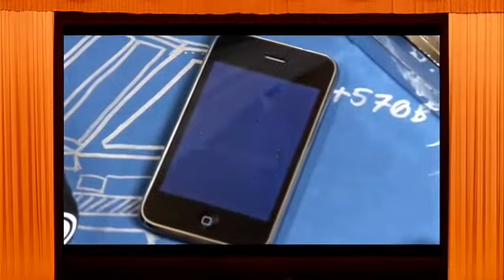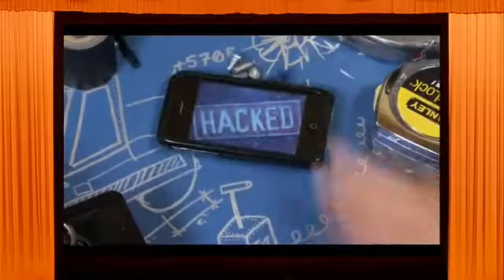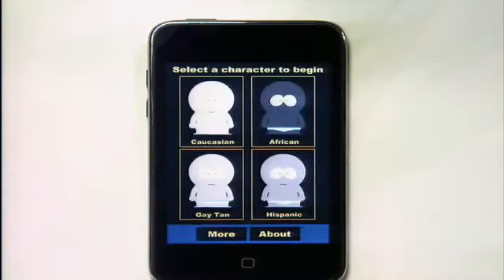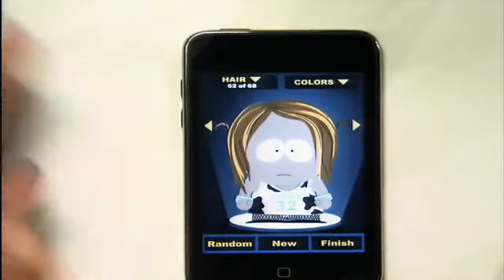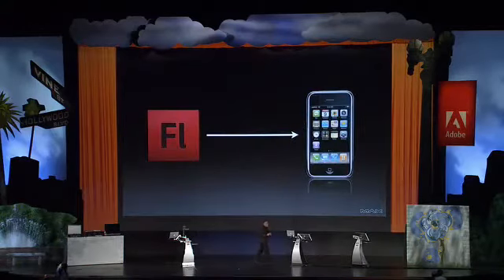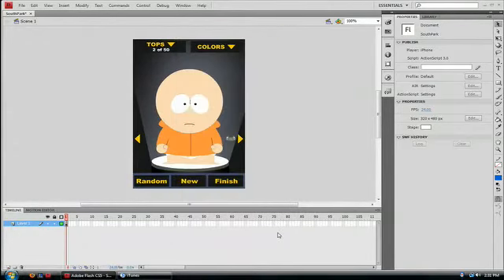Adobe Opening iPhone to Flash Developers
Adobe Max 2009 Keynote